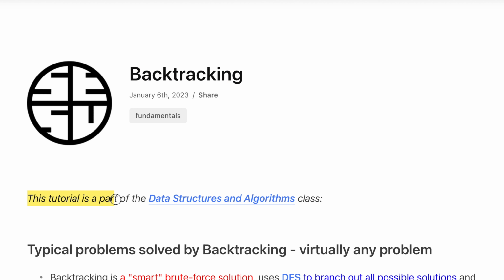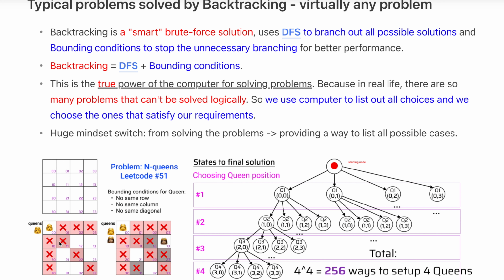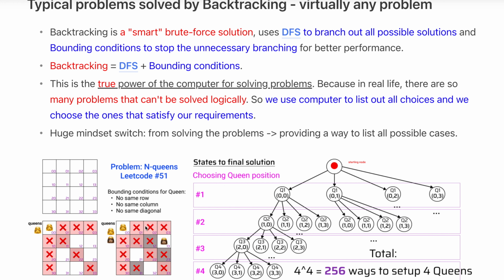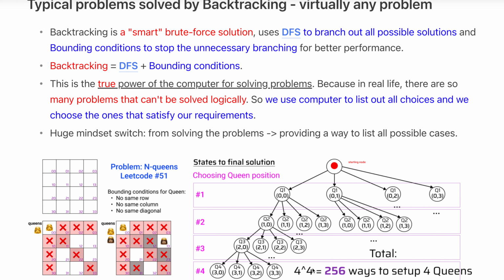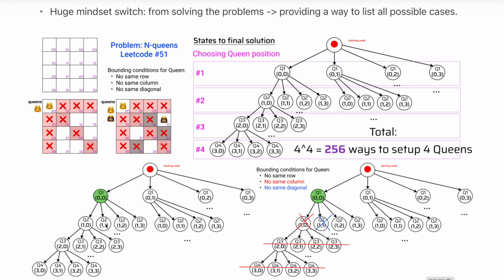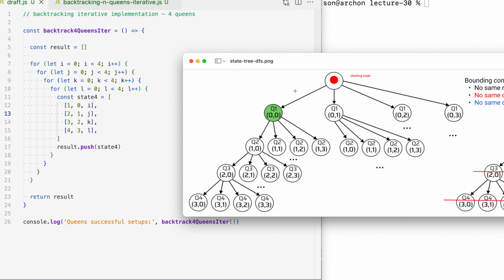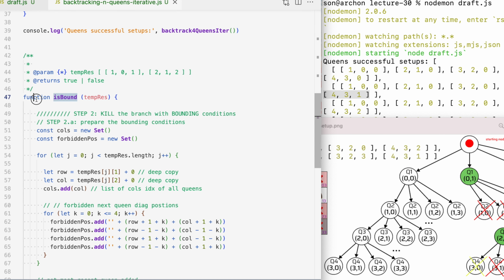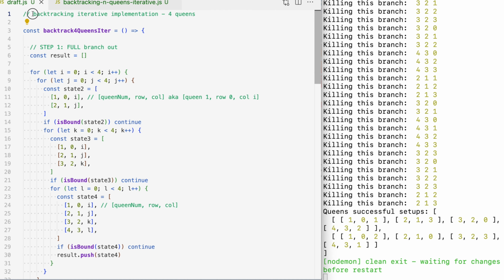Backtracking algorithm part 1/2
In this video, we will learn what is Backtracking,  and how to implement Backtracking with iterative (loop) approach.

Contents

00:39 Typical problems solved by Backtracking - virtually any problem
09:50 Iterative implementation of backtracking